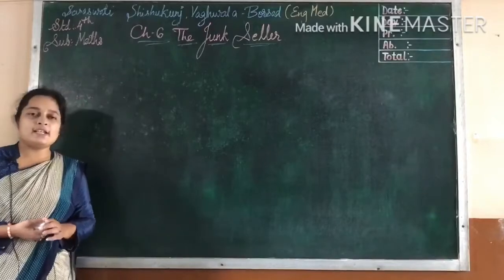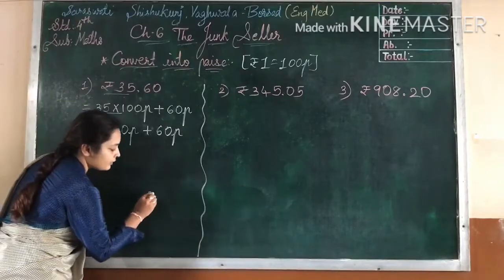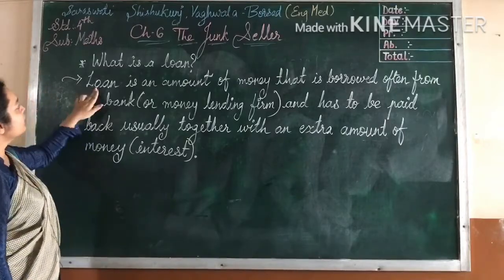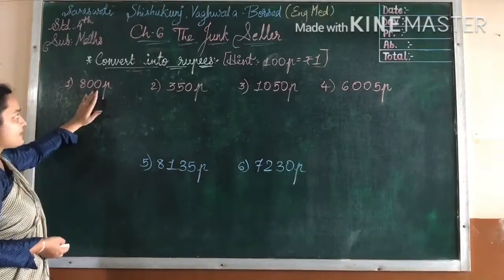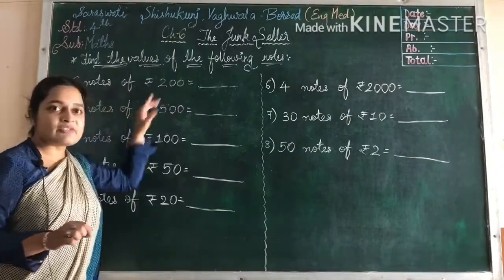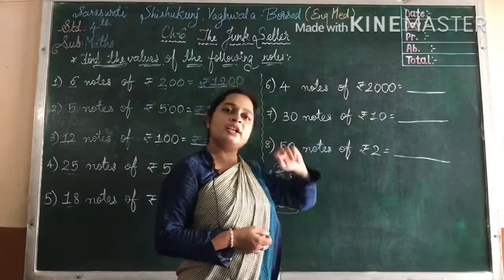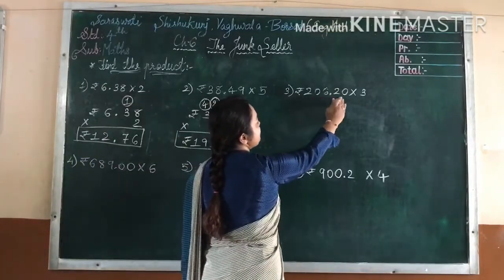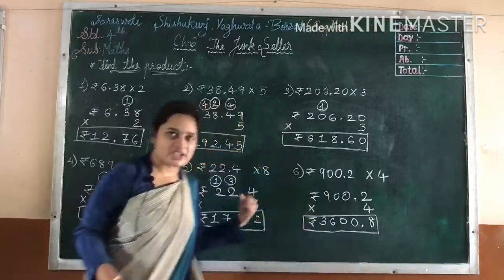4 MATHS CH 6 THE JUNK SELLER REVISION 18 08 2020